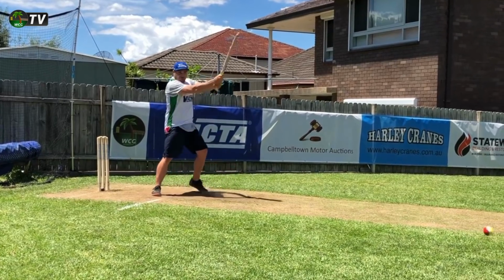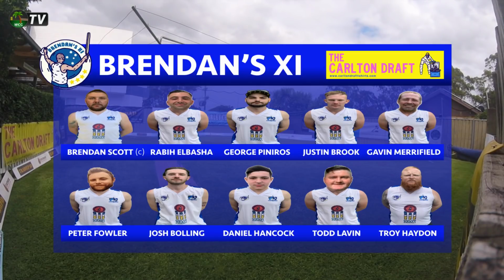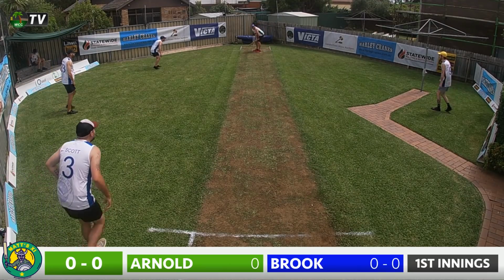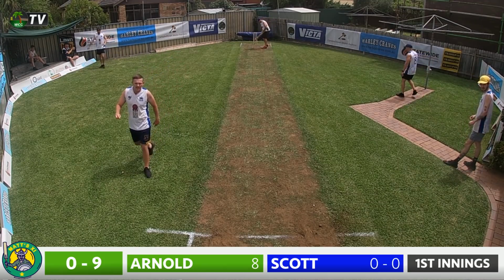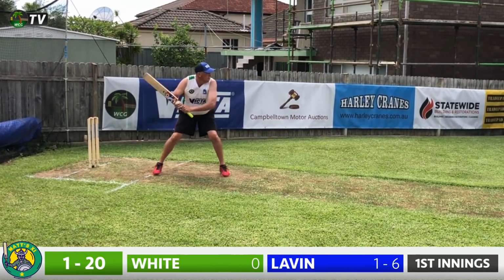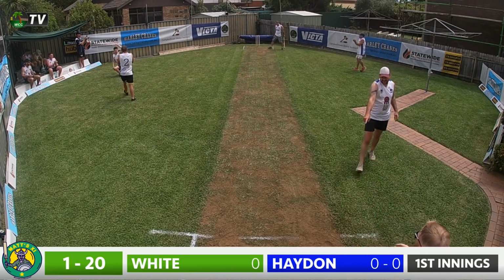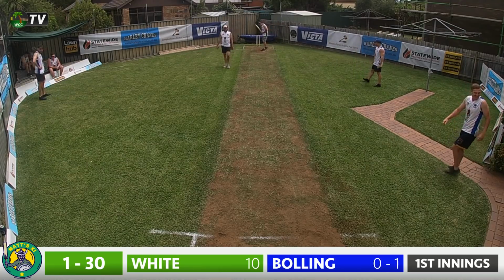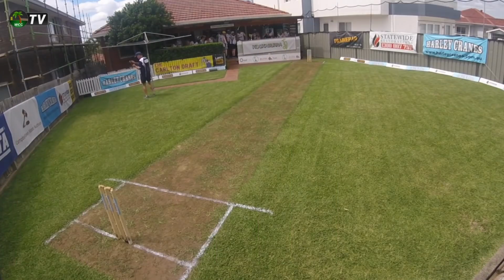BXI v MXI - THIRD TEST, DAY ONE | MORNING SESSION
We head into the Third and deciding Test match all square at 1-1, after The Green machine inflicted Brendan's XI' first Test match defeat in over 3 years at the WCG, thumping the title holders by 10 wickets, to respond perfectly to their opening test drubbing. Can Matt's XI create history and become the first side to lose the first test match and go on to win the series, or will the Blues bounce back to lift their 4th consecutive Test crown?